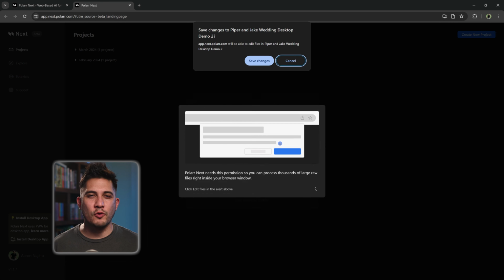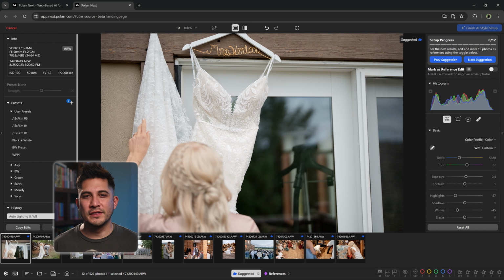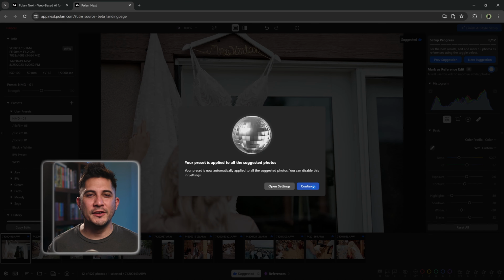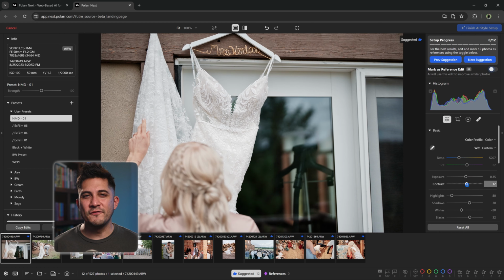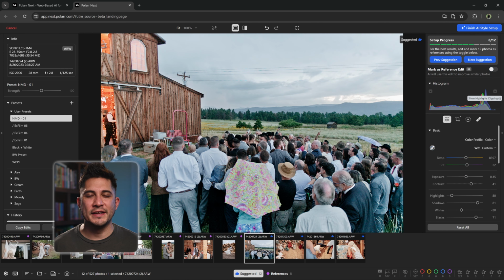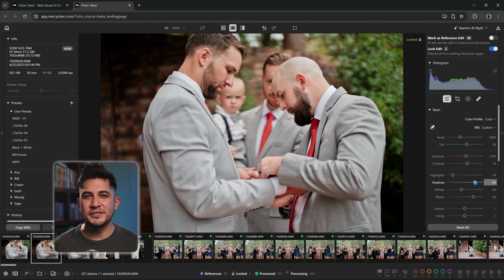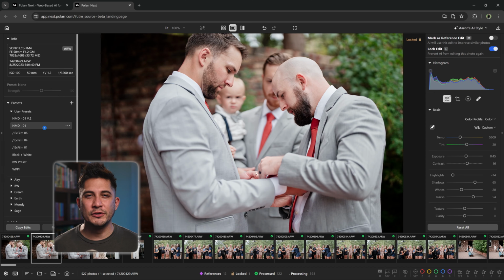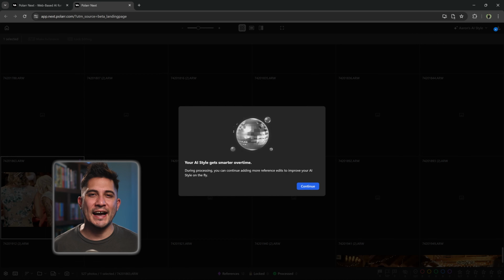How to Use Your LR Preset as a Base Edit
🚨 Have any questions or want to share your experience with Polarr Next?

👍 LIKE for more in-depth photography discussions

-- TRY POLARR NEXT & CLAIM 2,000 FREE EXPORT CREDITS! --